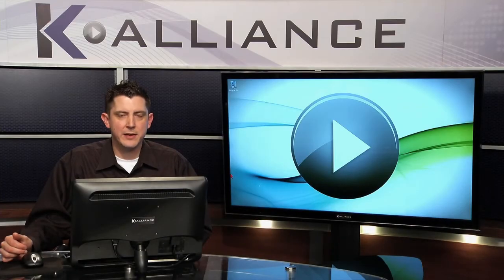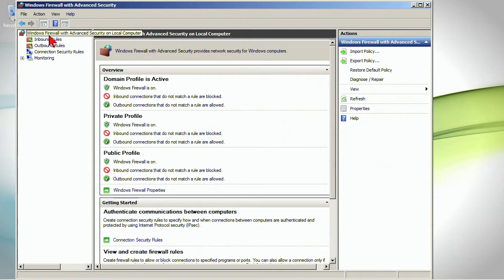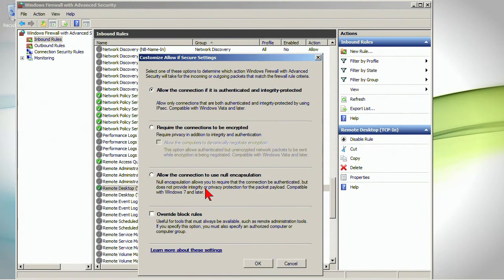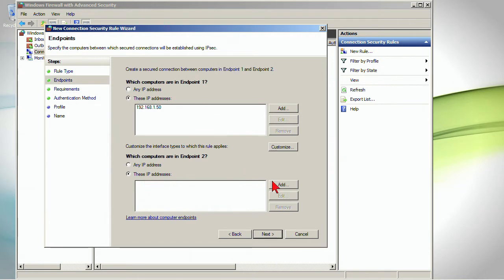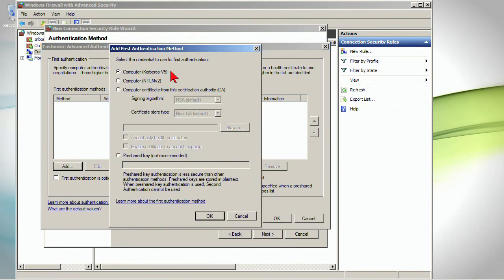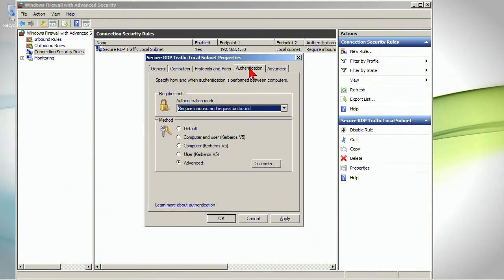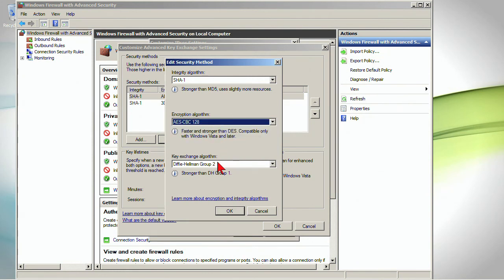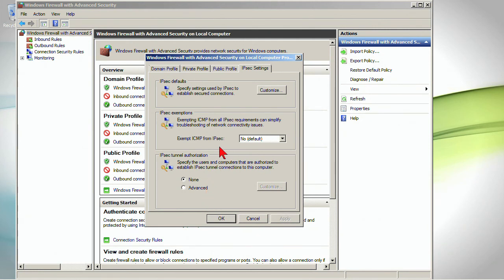Configuring and Troubleshooting a Windows Server 2008 Tutorial Training Video Part 6 - K Alliance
Learn about Creating and Configuring Connection Security Rules with this Microsoft Windows Server 2008 training video. Contact K Alliance for more info. - 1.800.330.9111